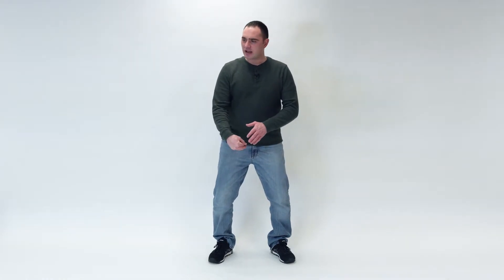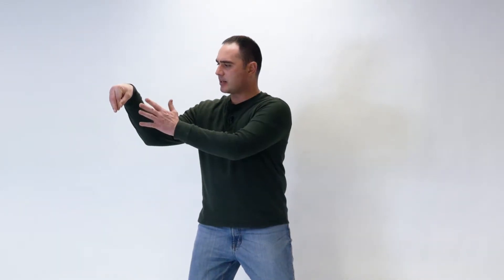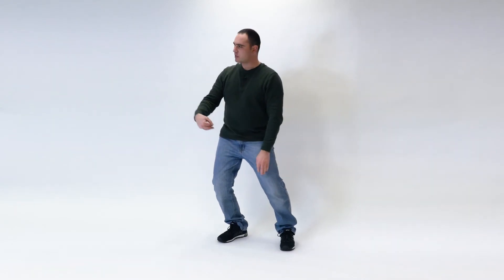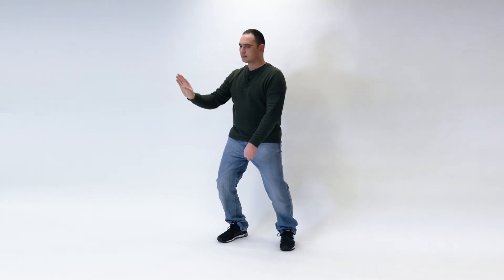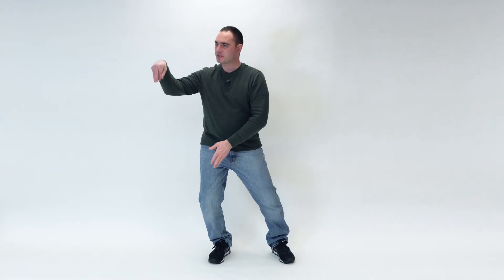Solace: Elephant Raises Its Trunk pt2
The fifth tai chi movement of Solace covers what is traditionally called "pluck". The energy of pluck is reminiscent of pulling weeds from the ground or picking an apple from the tree. Part two teaches how to combine shifting movements with the plucking energy.